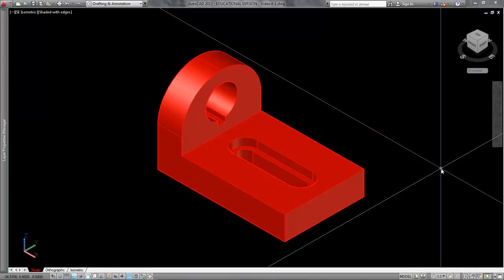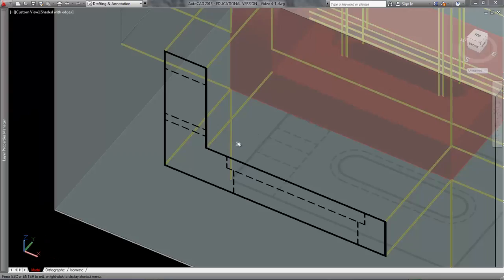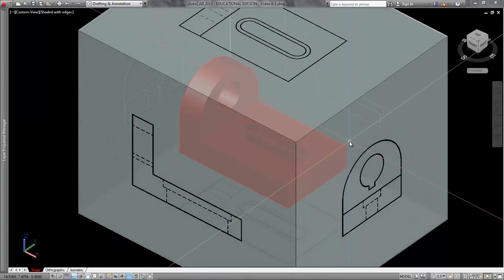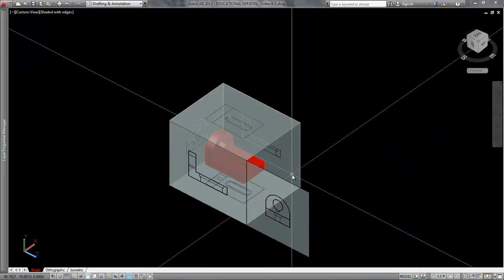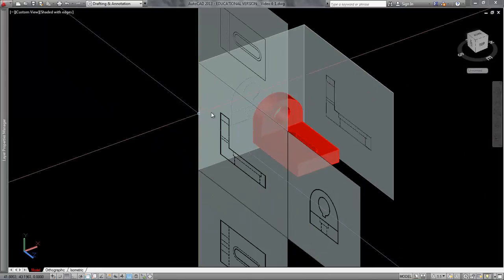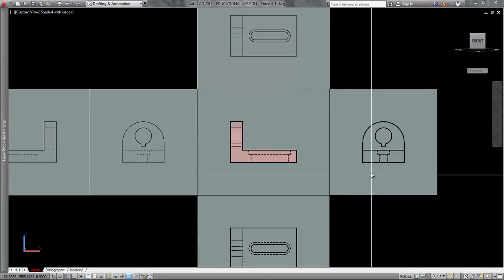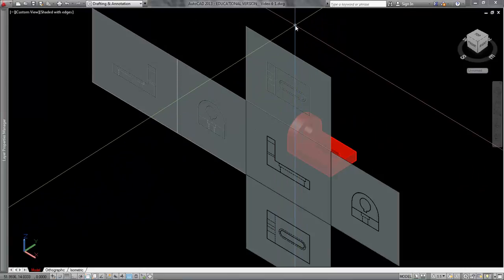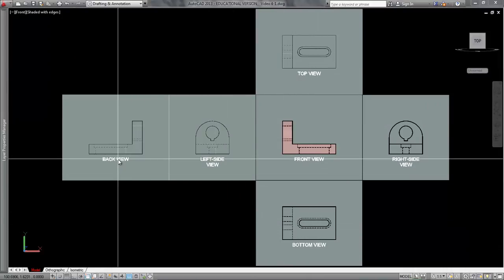Module 4 - Single-View & Multi-View Drawings - Video 4-1